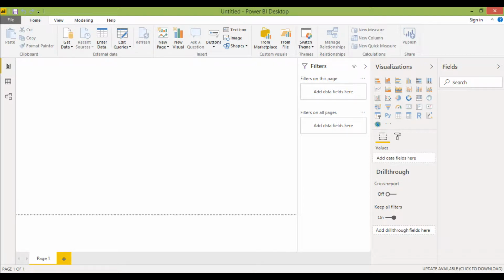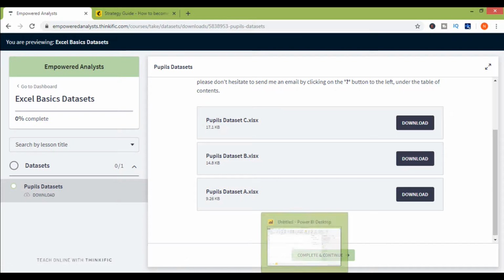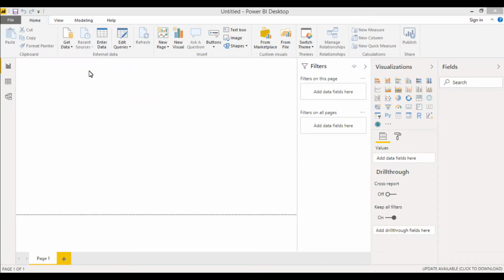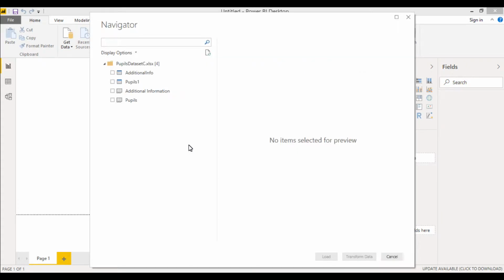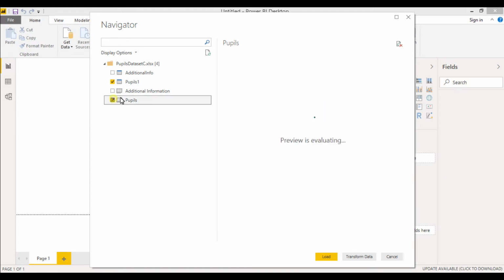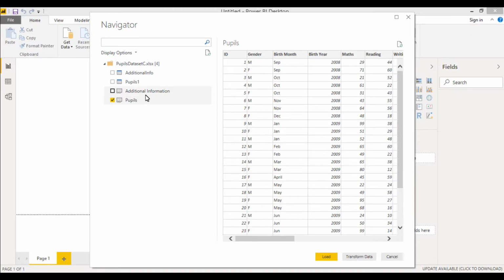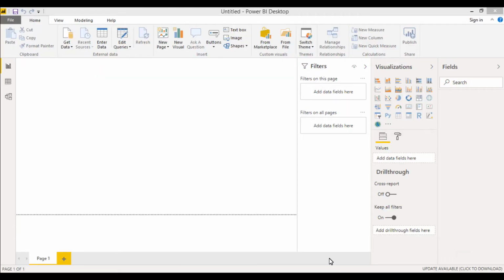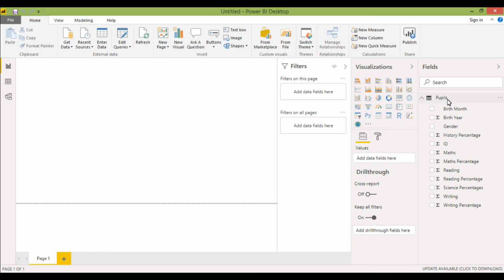Introduction to Power BI: How to import data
This Power BI tutorial shows you how to import data into Power BI Desktop.

If you want to transition or grow in your career in data, check out this free strategy guide